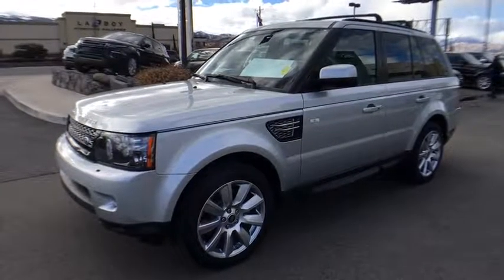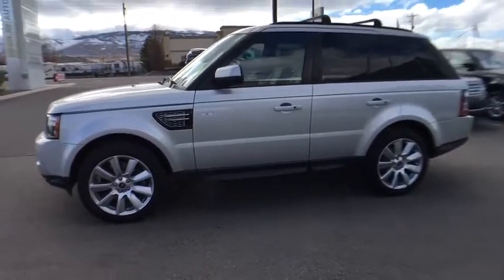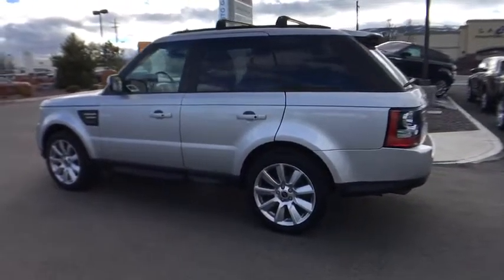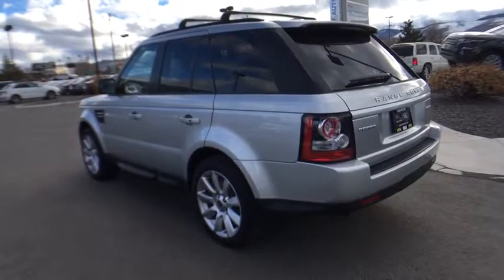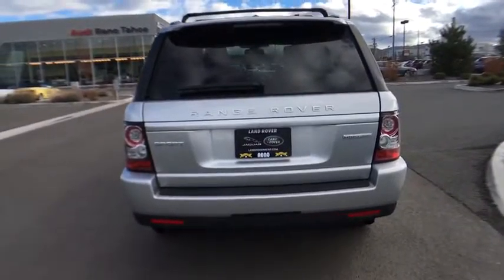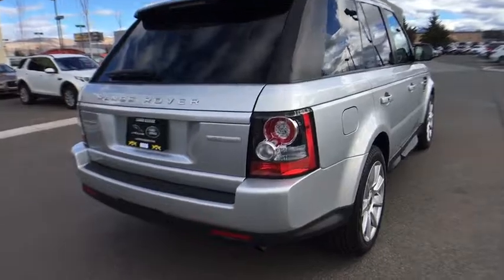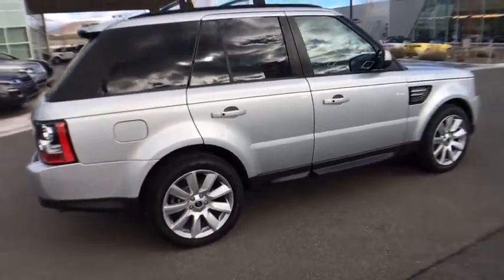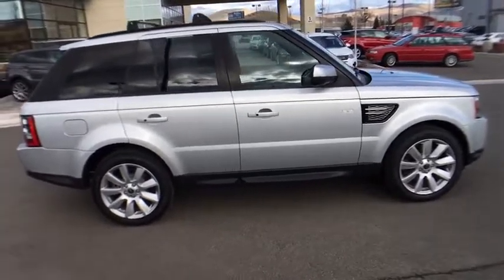2013 Land Rover Range Rover Sport Reno, Sparks, Carson City, Sacramento, Nevada 2032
2013 Land Rover Range Rover Sport
2013 Land Rover Range Rover Sport  - Stock#: 2032 - VIN#: SALSK2D43DA800649

LUXURY INTERIOR PKG  -inc: heated windshield w/heated washer jets  heated steering wheel  heated front & rear seats  premium leather seats w/contrast stitching  premium Windsor leather on upper dashboard/door armrests & top door panel surfaces  cooler box  20 9-spoke sparkle finish alloy wheels  electrically adjustable driver side seat bolsters,SATELLITE & HD RADIO,EBONY MORZINE HEADLINER,BLACK LACQUER WOOD TRIM,INDUS SILVER METALLIC,EBONY  PREMIUM LEATHER SEATING SURFACES  -inc: ebony interior,Keyless Start,Four Wheel Drive,Air Suspension,Power Steering,4-Wheel Disc Brakes,Aluminum Wheels,Tires - Front Performance,Tires - Rear Performance,Temporary Spare Tire,Sun/Moonroof,Generic Sun/Moonroof,Rear Spoiler,HID headlights,Automatic Headlights,Fog Lamps,Privacy Glass,Heated Mirrors,Power Mirror(s),Mirror Memory,Power Folding Mirrors,Intermittent Wipers,Variable Speed Intermittent Wipers,Rain Sensing Wipers,Adjustable Steering Wheel,Steering Wheel Audio Controls,Leather Steering Wheel,Heated Steering Wheel,AM/FM Stereo,CD Player,Premium Sound System,Hard Disk Drive Media Storage,Bluetooth Connection,MP3 Player,Auxiliary Audio Input,Woodgrain Interior Trim,Leather Seats,Power Driver Seat,Power Passenger Seat,Bucket Seats,Heated Front Seat(s),Pass-Through Rear Seat,Heated Rear Seat(s),Rear Bench Seat,Floor Mats,Trip Computer,Power Windows,Keyless Entry,Power Door Locks,Seat Memory,Cruise Control,Security System,Universal Garage Door Opener,Navigation System,Climate Control,Multi-Zone A/C,Rear Defrost,Auto-Dimming Rearview Mirror,Driver Vanity Mirror,Passenger Vanity Mirror,Driver Illuminated Vanity Mirror,Passenger Illuminated Visor Mirror,Cargo Shade,ABS,Brake Assist,Traction Control,Stability Control,Driver Air Bag,Passenger Air Bag,Front Side Air Bag,Front Head Air Bag,Rear Head Air Bag,Passenger Air Bag Sensor,Rear Parking Aid,Back-Up Camera,Child Safety Locks,Tire Pressure Monitor